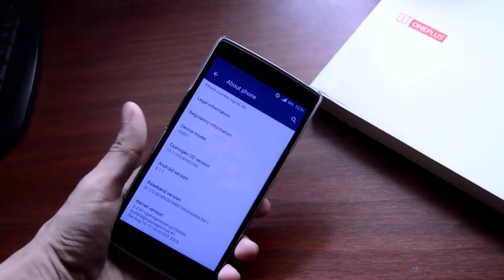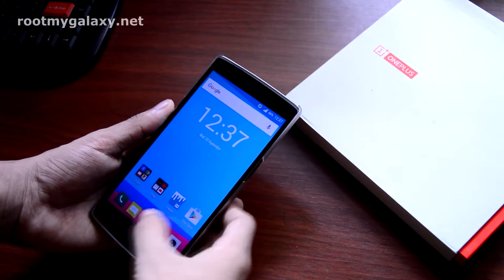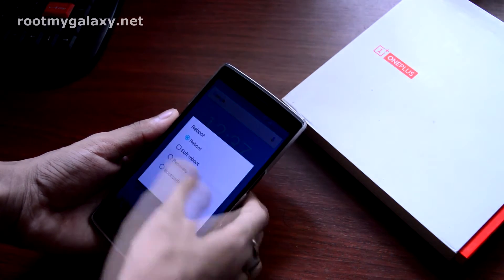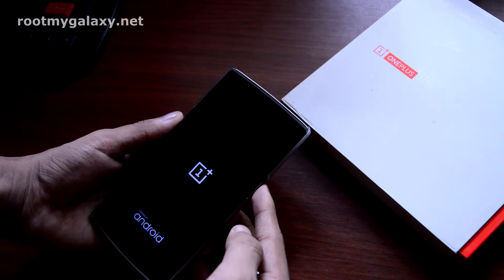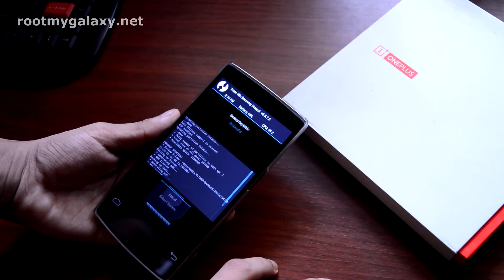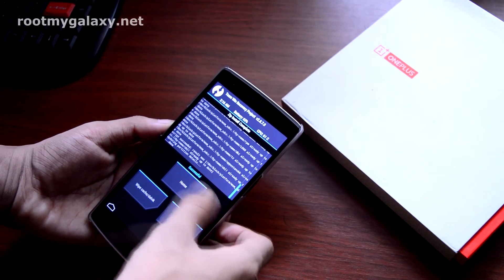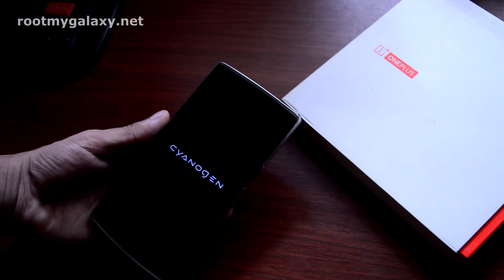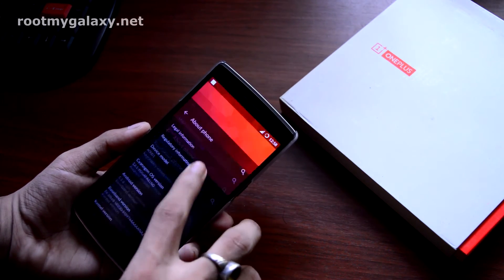How To: Install Official Cm12 1 Update On OnePlus One (YOG4PAS1N0)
If you are still rocking the OnePlus One then there is a very good news for you.CyanogenMod 12.1 YOG4PAS1N0 update is now available for the Oneplus one users.This updated is based on Android 5.1.1 Lollipop and comes with critical security fixes, improved stability, performance, upgrades and new features